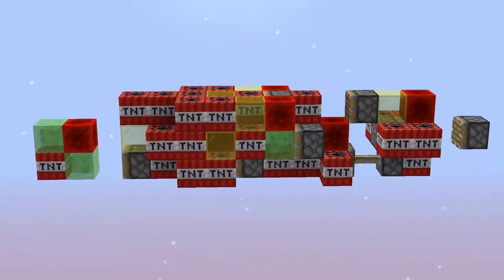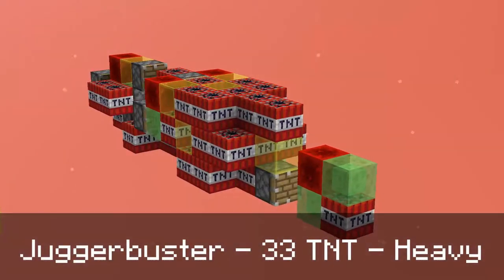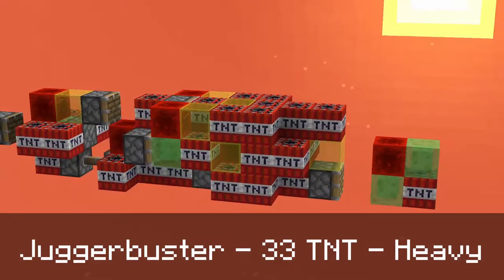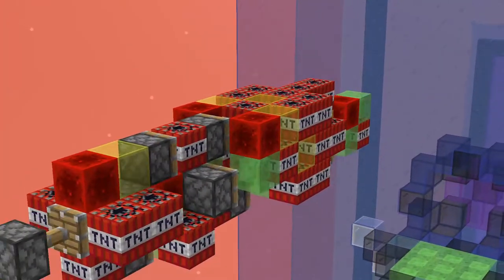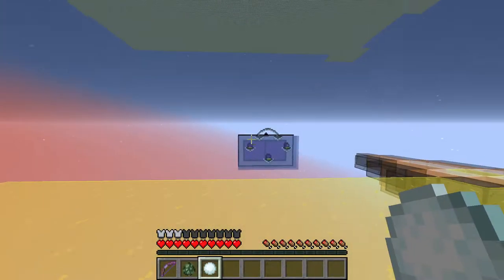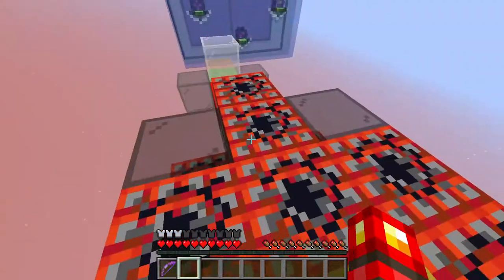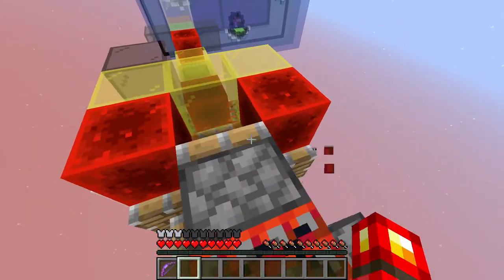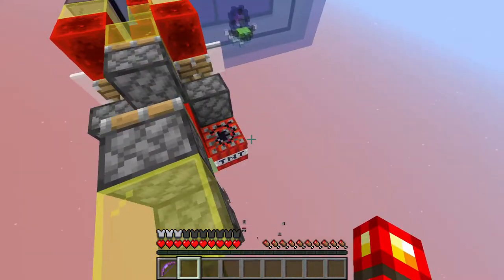Rocket Riders Showcase - The Juggerbuster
Hello, and welcome to another episode of the Rocket Riders Showcase series! Today we're looking at the Juggerbuster, another missile in the Heavy missile category. The Juggerbuster is named after the Juggernaut and Shieldbuster in Missile Wars, and it functions as a combination of the two, being able to pierce through shields and do significant damage. It has 32 TNT and travels at 1.7 m/s.

This missile was made by Chronos22, who is a co-developer of Rocket Riders and helped make many other missiles that you'll see videos about in the future.

Made using Windows 10 Game DVR, Sony Vegas Pro 8, and DaVinci Resolve.